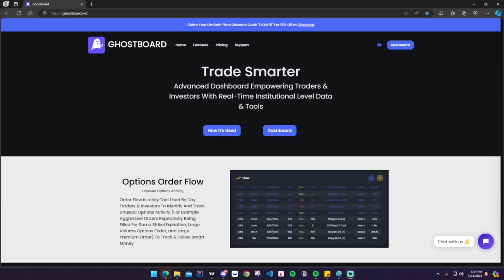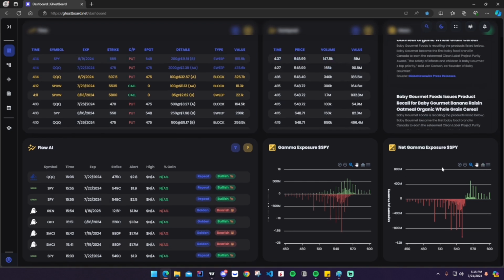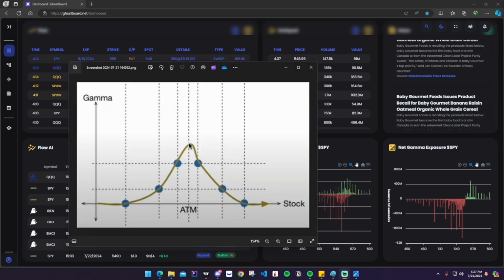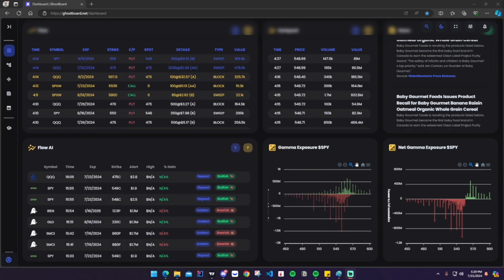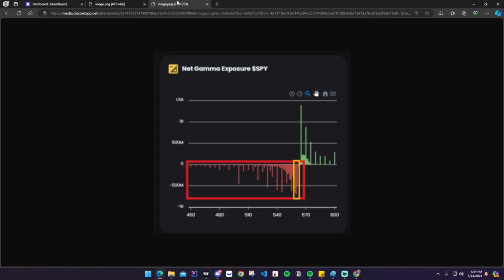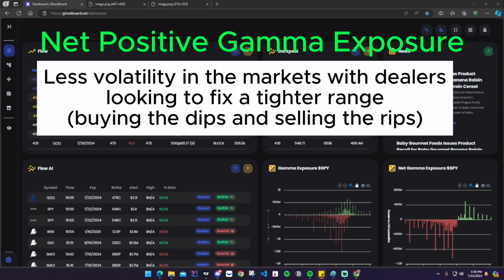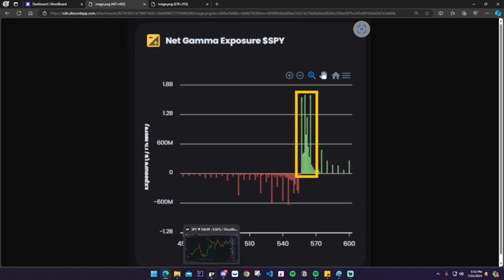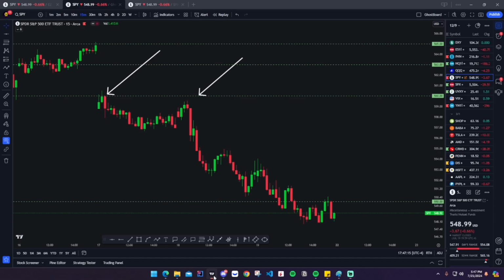HOW TO TRADE USING GAMMA EXPOSURE [GEX] (EASY)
Hello Traders! Welcome to a new video on How To Use Gamma Data & how I use it to trade $SPY / $SPX

Today I will be going over how Gamma data works and how we use it to trade $SPY as well as how we were able to track the activity using
Ghostboard Dashboard. I've decided to help everyone understand the system and how we read & track these levels

- Ghost